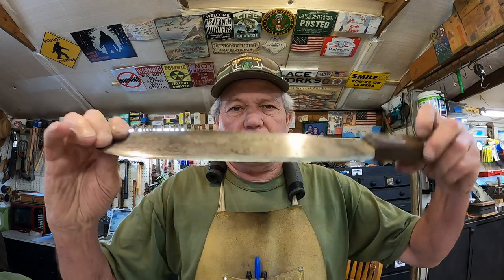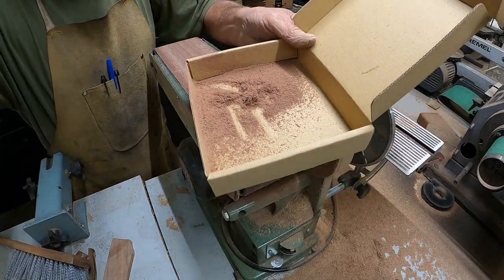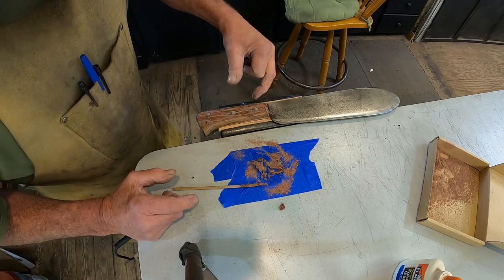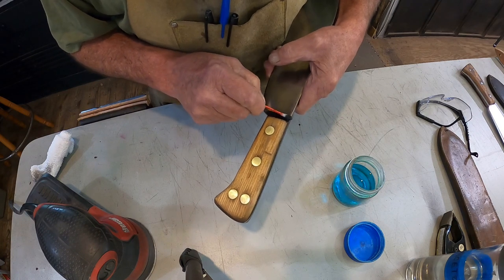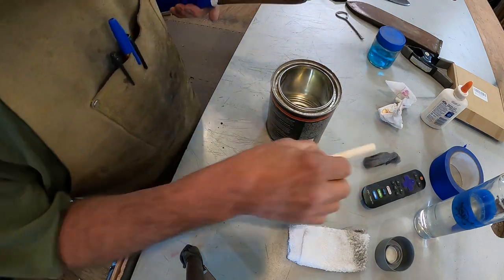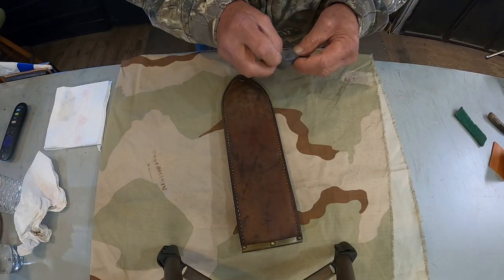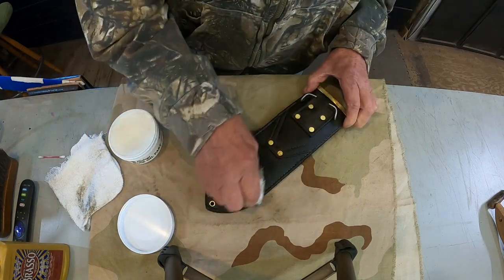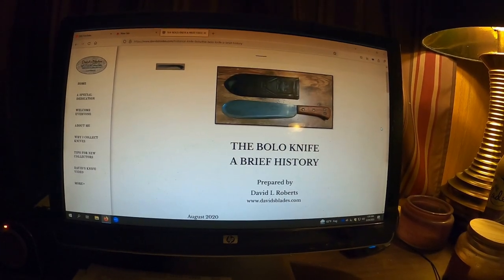RESTORATION 2 WWII USMC BOLO KNIVES !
Both of these bolo knives come from the WWII era, They were used for clearing trails,cutting poles for tents,shelters,litters ect. They are in very good shape!  Below is a link with some history.